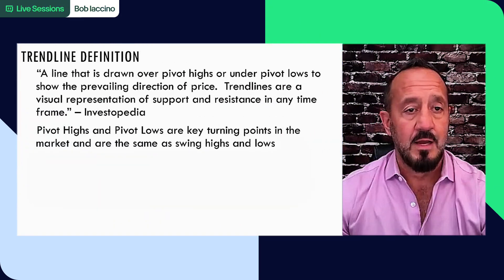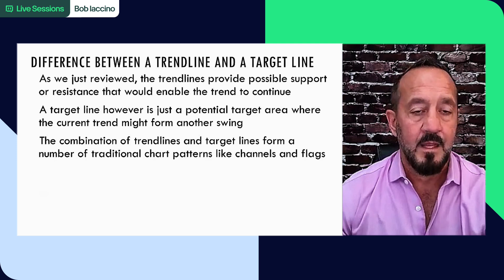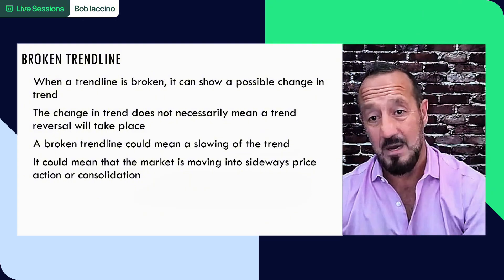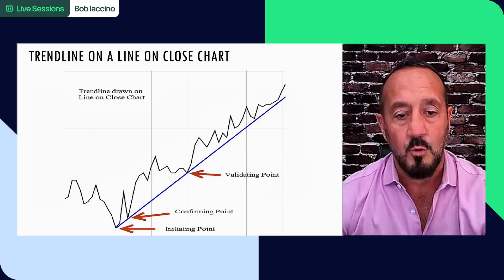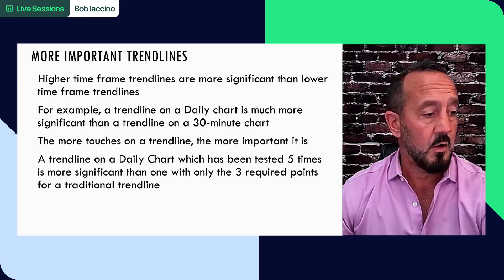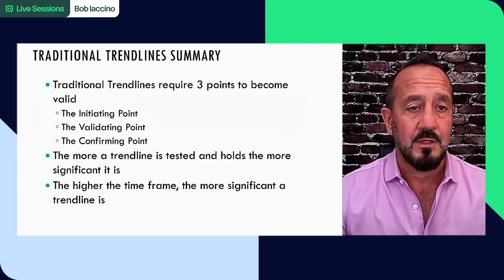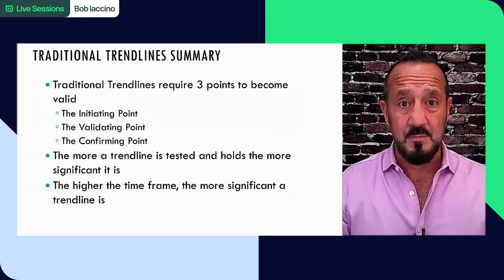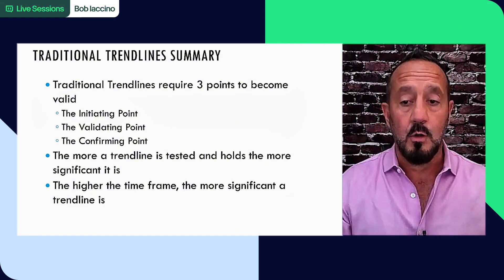Rotation Zones & Trendlines (Part 2 of 5) | Bob Iaccino, TradeZero Live Sessions | June 20 2024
Rotation Zones and Trendlines (Part 2 of 5) | Full TradeZero Live Session with Chief Market Strategist Bob Iaccino from June 20.

In this Live Session, Bob concentrated on the topic of traditional trendlines.

0:00 - 1:09 - Introduction to Traditional Trendlines
1:09 - 5:06 - Trendlines, Swing Highs, Lows, and Target Lines
5:06 - 6:12 - Channels and the Slope of a Trend Line
6:12 - 9:12 - Broken Trend Lines and Redrawing Them
9:12 - 12:20 - Drawing Trend Lines: Line Charts and Candlestick Charts
12:20 - 14:10 - Higher Time Frames and Significance of Touch Points
14:10 - 16:20 - Challenges and Inconsistencies in Drawing Trend Lines
16:20 - 17:52 - Summary of Traditional Trend Lines
17:52 - 19:13 - Transition to Trade Trend Lines
19:13 - 21:20 - Clear Path Strategy in Trade Trend Lines
21:20 - End - Final Thoughts on Trend Lines and Risk Management

Don't miss out on professional trading strategies and insights! Join Bob Iaccino, Chief Market Strategist and Risk Management Educator, alongside other industry professionals for our free weekly Live Sessions. Gain invaluable knowledge from seasoned traders and elevate your trading game.

TradeZero. Built for the active trader.

Trade US equites and options markets with advanced tools, extended trading hours and 24/7 x 365 live chat support.  Awarded Benzinga's 'Best Overall Brokerage for Short Selling' for 4 years in a row from 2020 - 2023.

Find your edge with TradeZero.